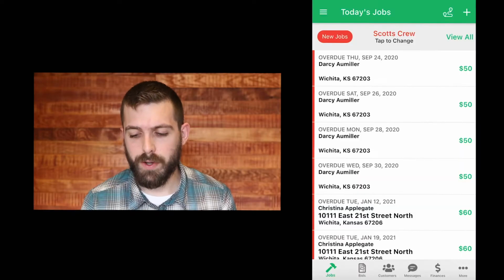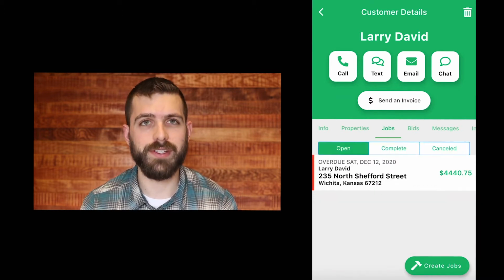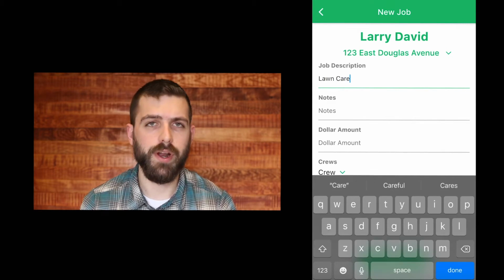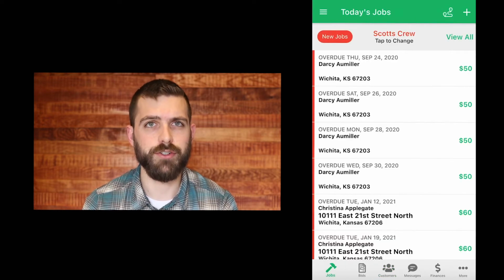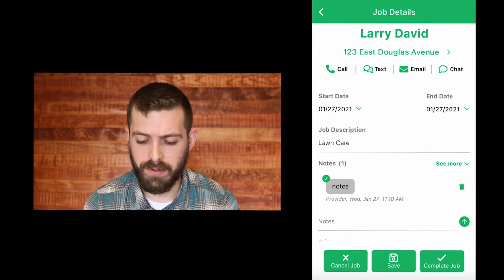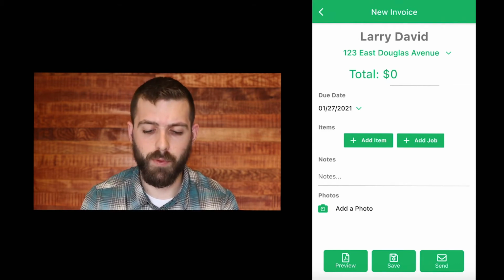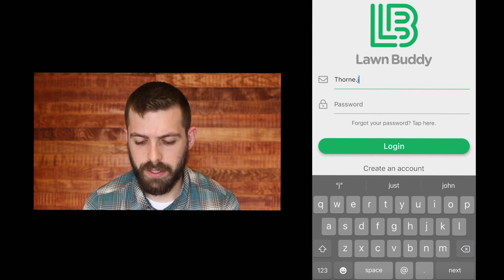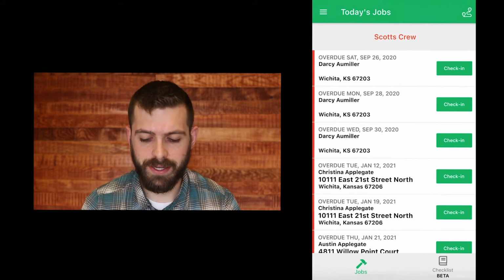Lawn Buddy App Demo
Who doesn't love referrals?

We made a couple of videos to make that process a little easier for all our customers with friends in the industry. This video outlines the most popular features on our app. We appreciate all the help we can get!

Already a Lawn Buddy provider?

Want 1:1 support integrating software into your lawn care business? Got questions about Lawn Buddy?